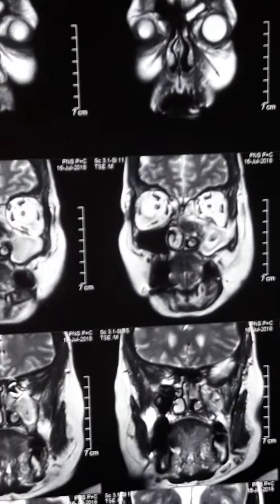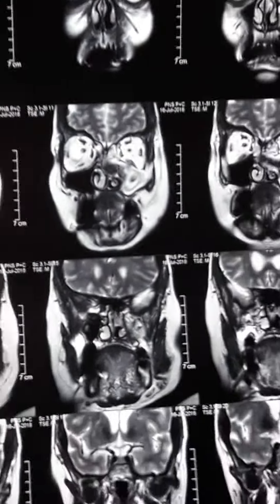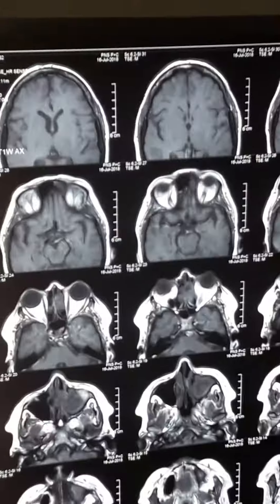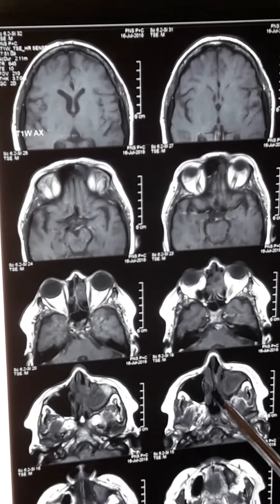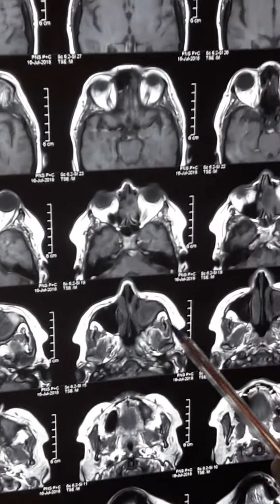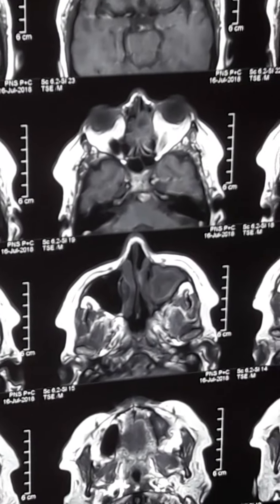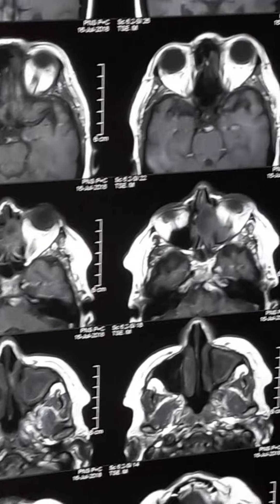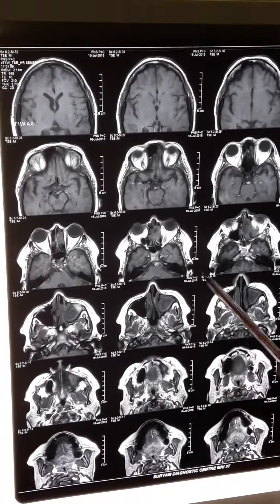How to diagnose fungus in MRI - Dr. Satish Jain